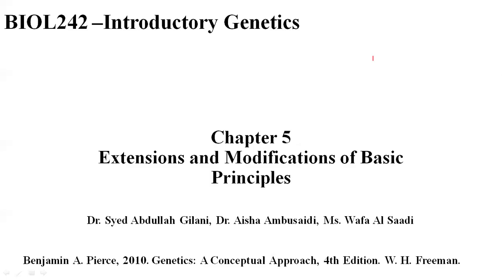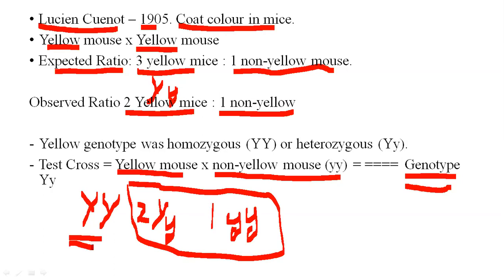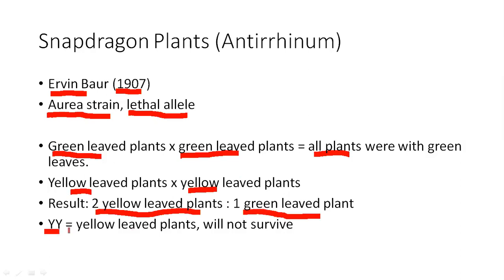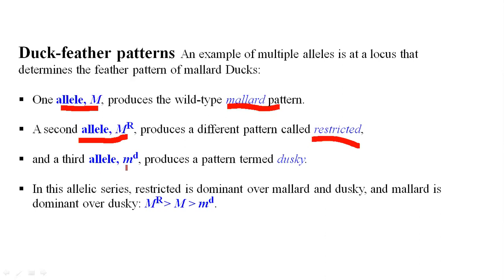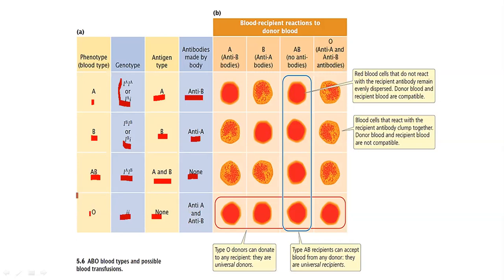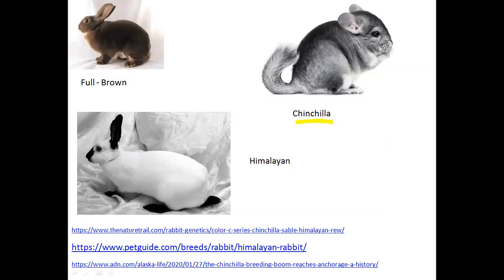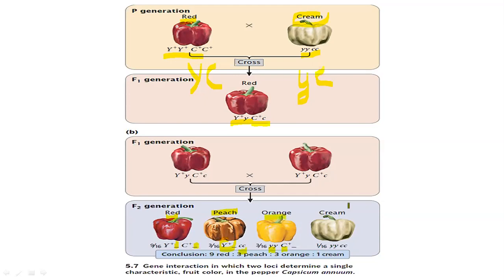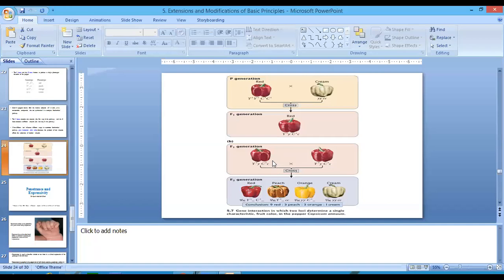Genetics - Extensions and Modifications of Basic Principles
1. Lethal Alleles (Mice coat color, Snapdragon plants leaves color)
2. Multiple Alleles (Duck's feathers, ABO Blood Group, Coat Color in Rabbits)
3. Genes Interaction (Pepper Fruit Color)
4. Penetrance and Expressivity